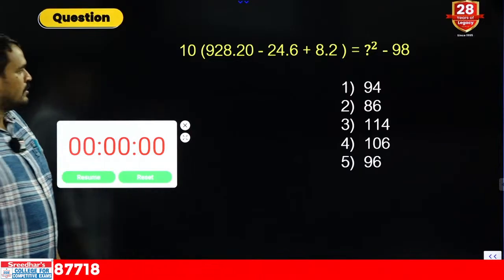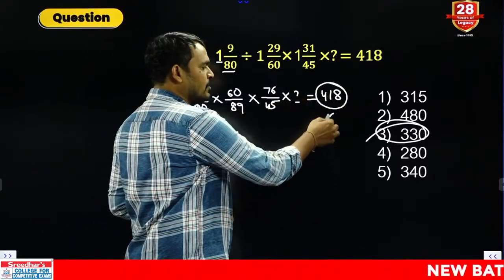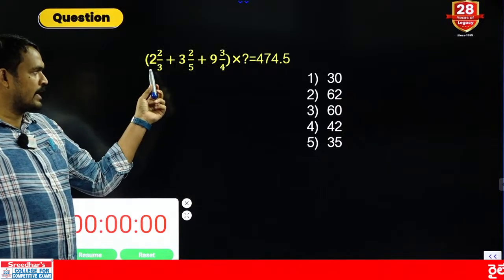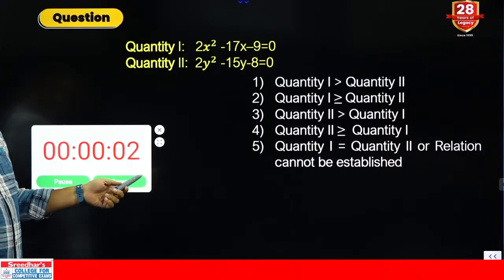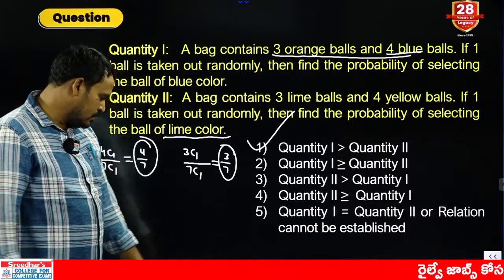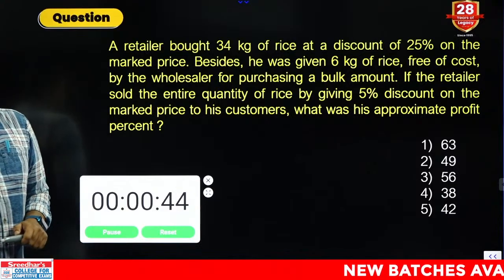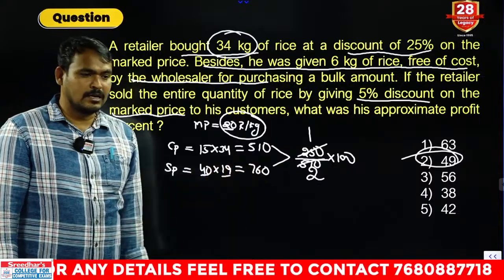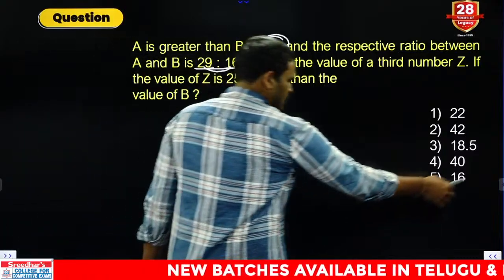TARGET SBI CLERK 2024 | ARITHMETIC QUESTIONS (DAY 05) | QUICK PRACTICE | DAILY MOCK TEST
About Video:
Prepare for the SBI Clerk 2024 exam with this essential resource focusing on Arithmetic questions. Enhance your skills through quick practice sessions and daily mock tests to boost your confidence and excel in the upcoming examination.

👇🏻👇🏻👇🏻_________________IMPORTANT PLAYLIST_________________________